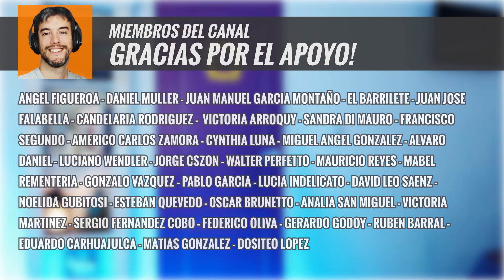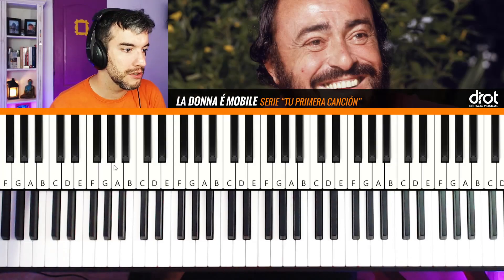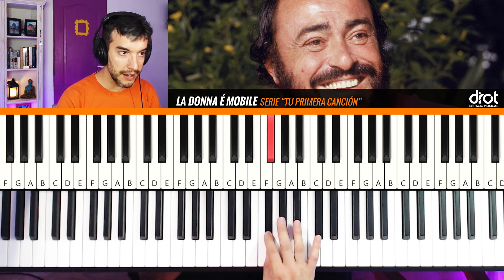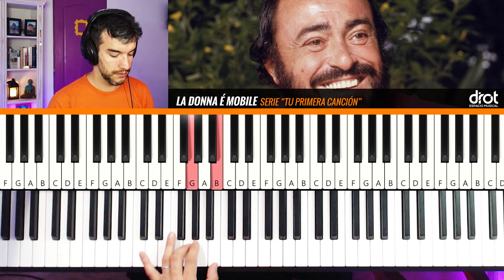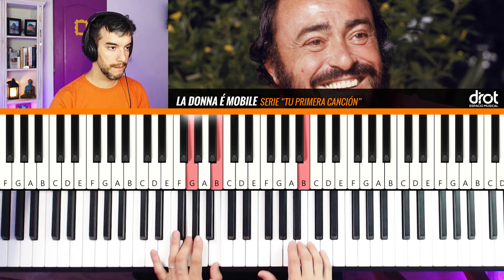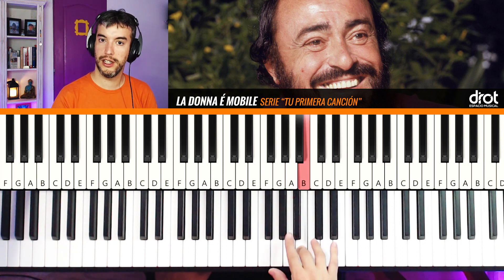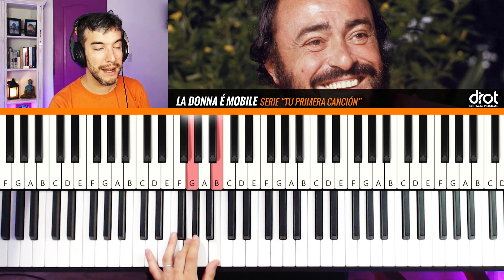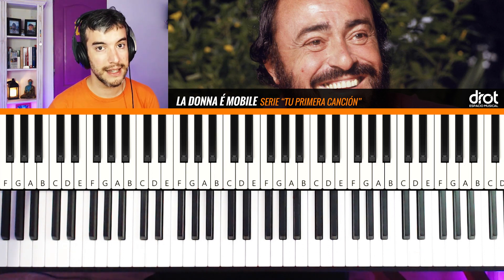🎹 Piano Fácil 👉 LA DONNA É MOBILE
🎼 Partitura en PDF: Exclusivo solo para miembros

🚀🚀 YA podemos aprender PIANO juntos 💥💥
Curso Online "HOY EMPIEZO PIANO"

HOY EMPIEZO PIANO es un curso para empezar a tocar el piano desde cero, de forma progresiva vas aprender contenidos teóricos y prácticos. Lectura músical, cifrado, acordes, matices, articulaciones, vas a aprender como entender una partitura moderna y hacer tu propio arreglo de las canciones que te gusten.

MÁS CURSOS PREMIUM 👇👇
🎹 Acompañamientos para Piano (Vol1)
BALADA - BOLERO - TANGO - ZAMBA

🎤🎹Si te gusta cantar y querés aprender más recursos para acompañarte mira este curso! ❤❤👇👇👇❤❤

🎹 ¿Te gusta el TANGO? Curso "Piazzolla en piano"

❤ Si te gusta el contenido del canal, sentís que estás aprendiendo mucho y querés apoyar el proyecto:

(el monto que vos quieras)

* el apoyo es por única vez.